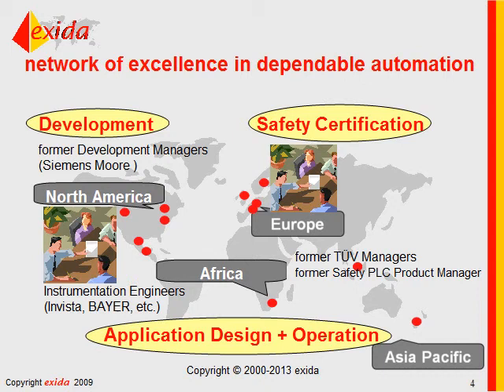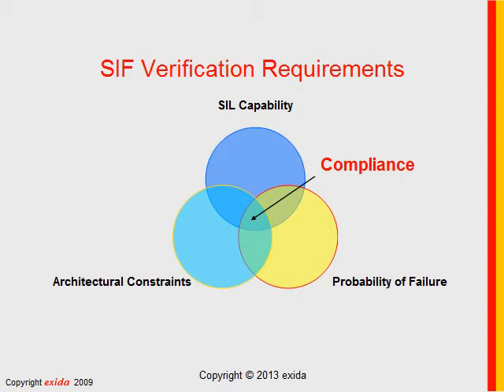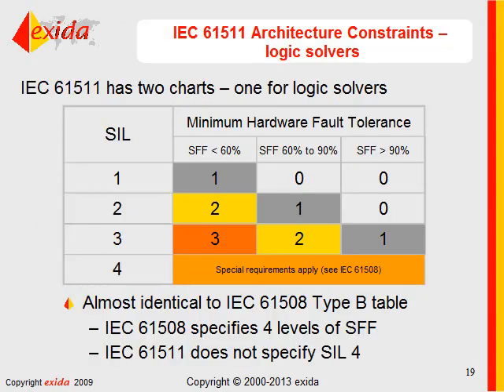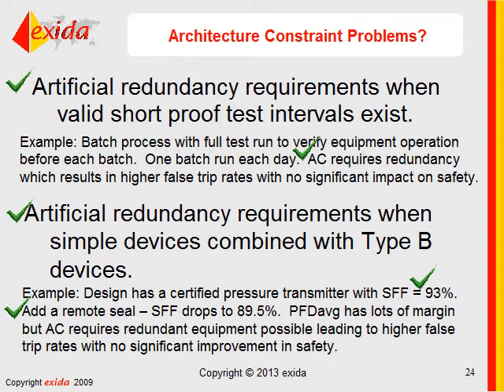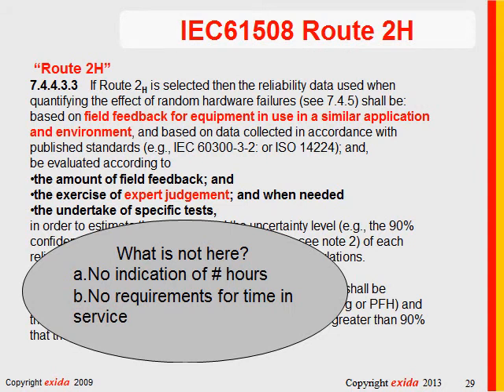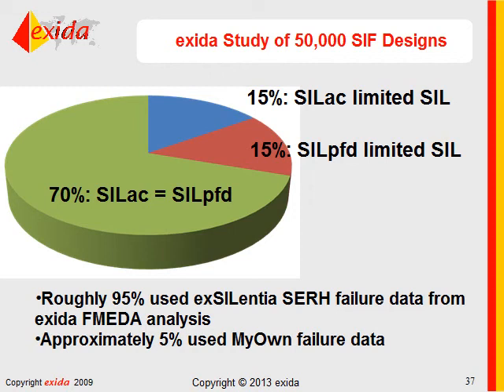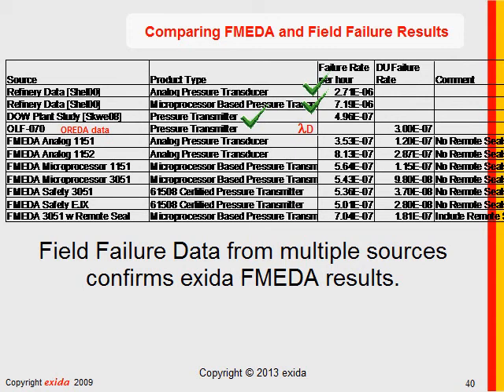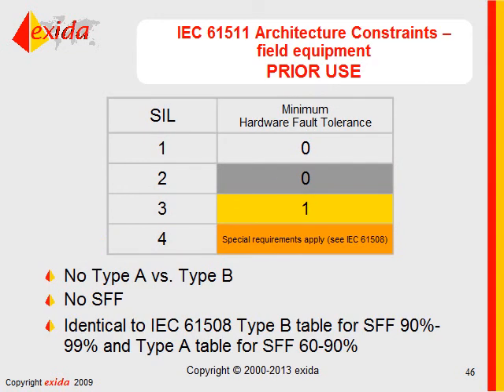Meeting Architecture Constraints in SIF Design